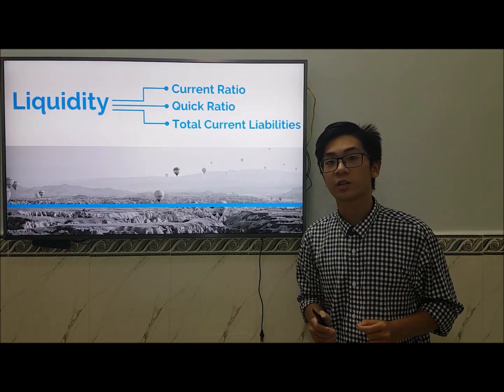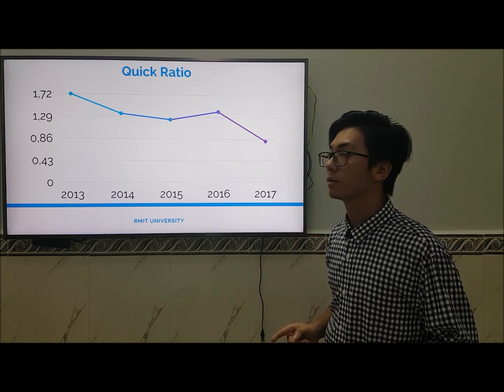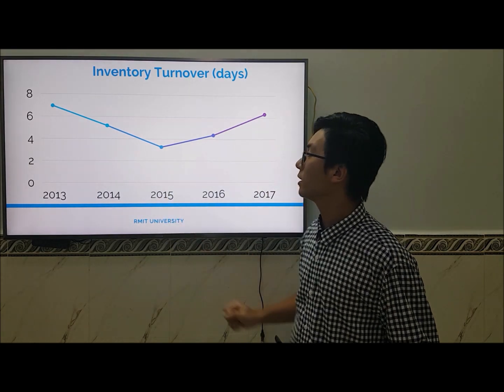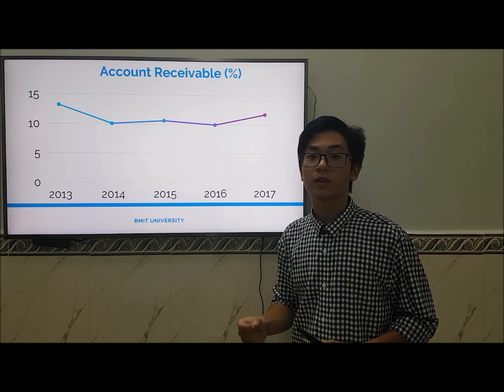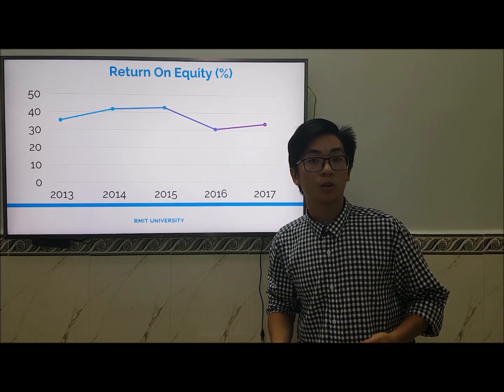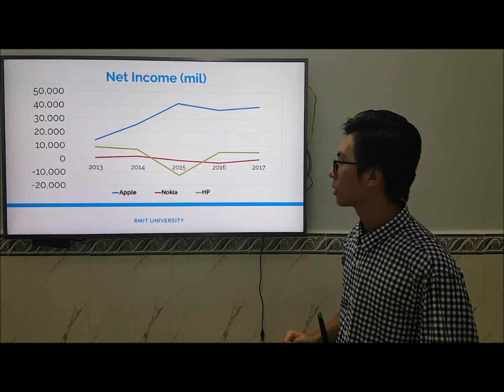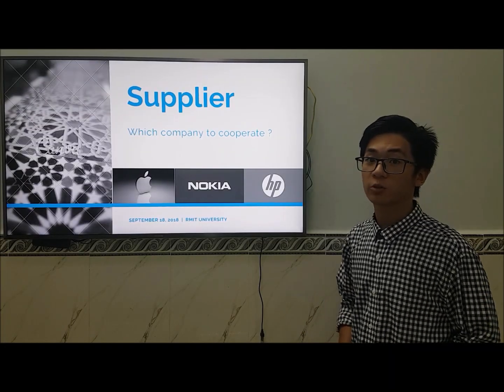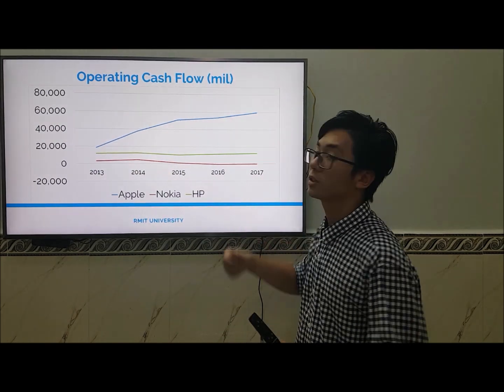s3726119 2018s2 ACCT2105 Assignment3 PartB